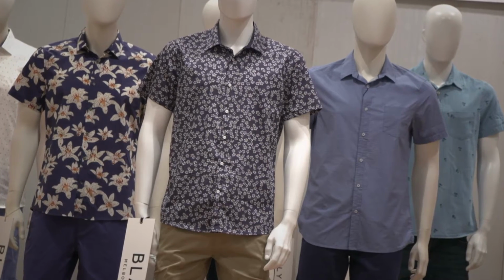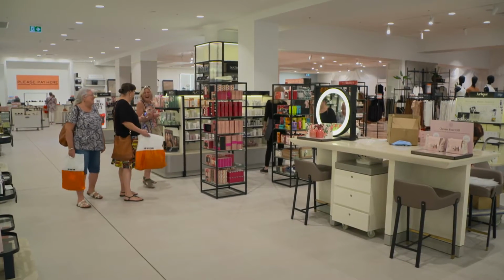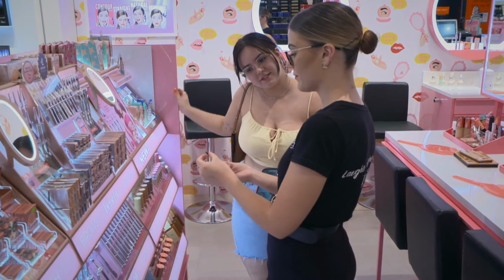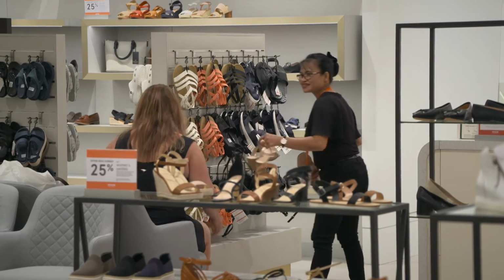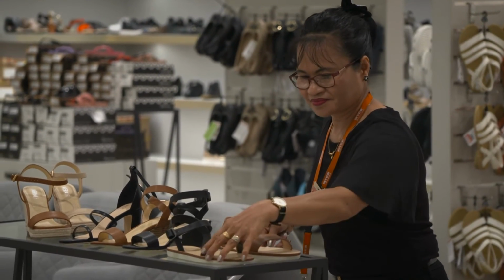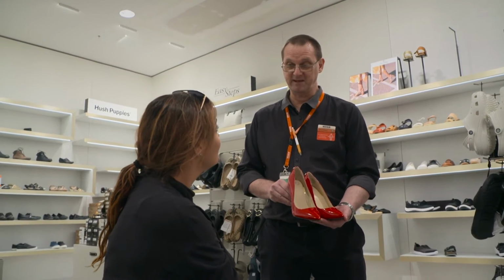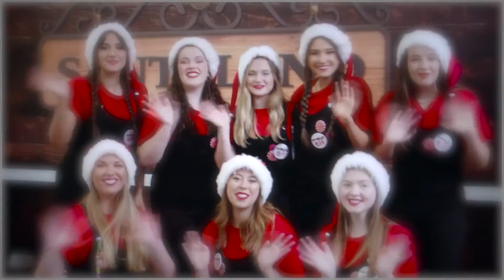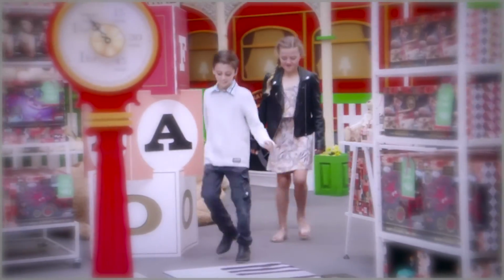CityLife COVER STORY – MYER Reborn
After more than 20 years as the cornerstone of retail in FNQ, MYER has undertaken a significant redevelopment of its Cairns store.  The facelift is the first of its kind for MYER Australia wide, and the long-standing brand is now poised to usher in a festive season like no other for the local community, with all the trimmings set to dazzle this festive season.

The MYER redevelopment has been part of the significant Cairns Central $60 million redevelopment.  Throughout the staged project, MYER Cairns has been given a complete facelift and in case you haven’t been in store as yet, it is now home to one of the most spectacular concept stores in the country.